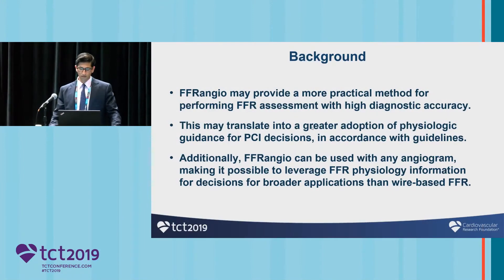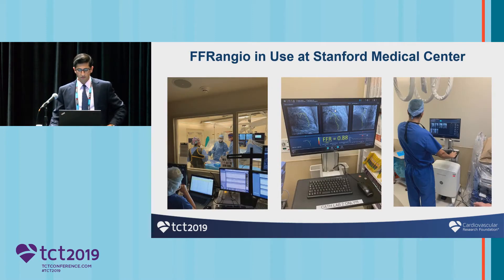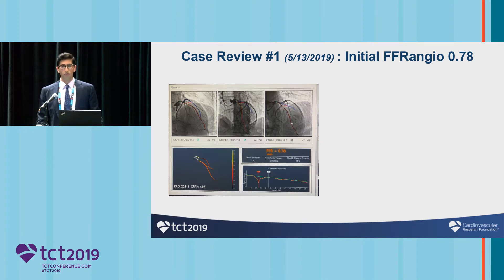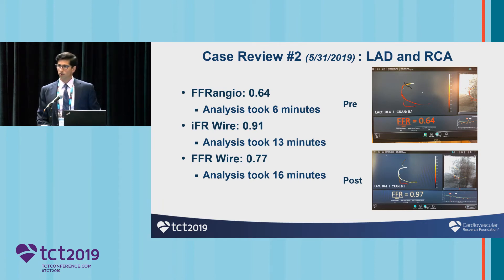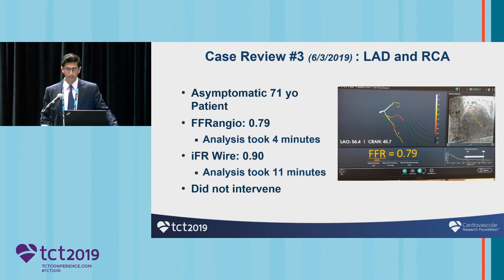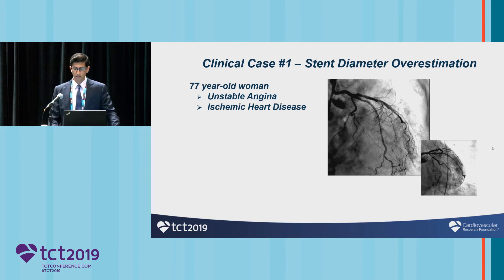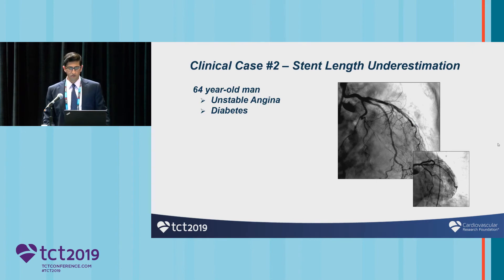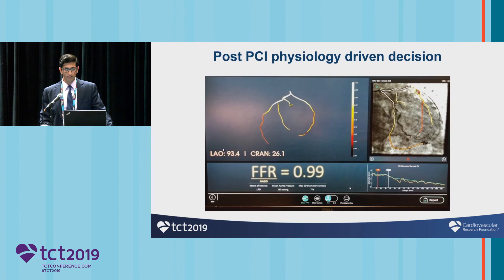FFRangio in Routine Clinical Practice – US Experience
The CathWorks FFRangio System provides a comprehensive assessment of coronary
physiology using routine angiograms and without the use of pressure wires. During this program, we will review current technologies, present the latest clinical evidence, discuss learnings from its introduction into US clinical practice, and give perspectives on the future direction of FFRangio and image-based FFR.
In this video, Rahul P. Sharma, MD (Stanford University Medical Center, California) presents FFRangio in Routine Clinical Practice – US Experience.